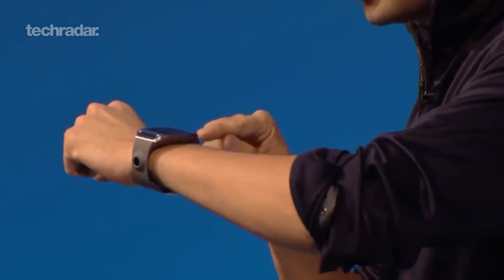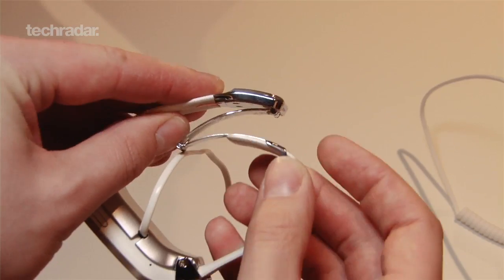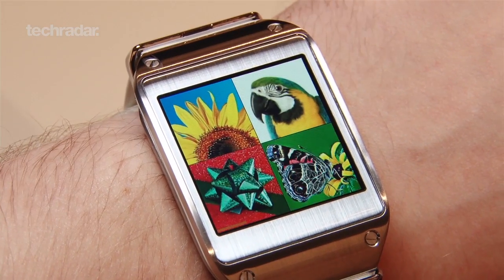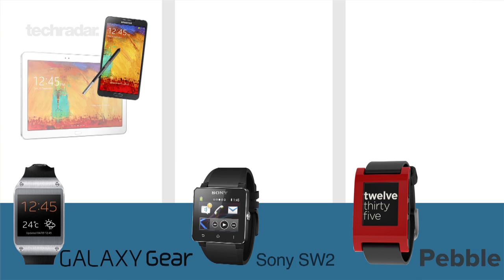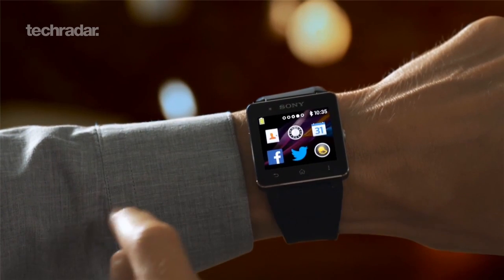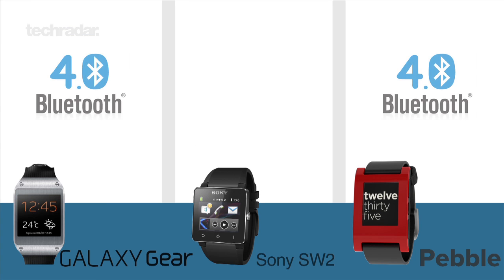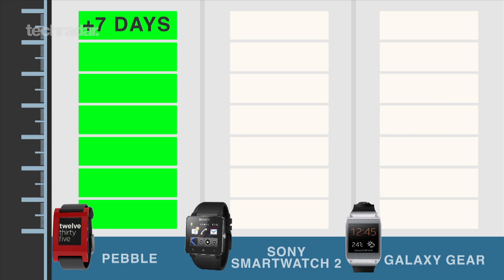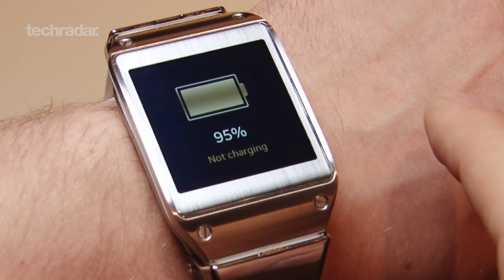Samsung Galaxy Gear vs Sony Smartwatch 2 vs Pebble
The Samsung Galaxy Gear is the latest entrant onto the smartwatch scene. But how does it stack up against its rivals?